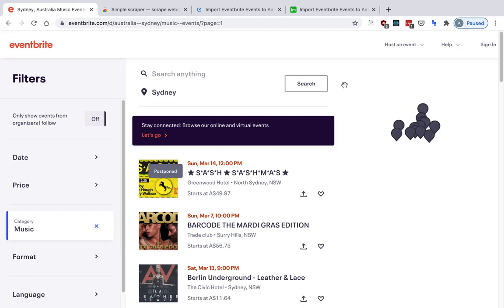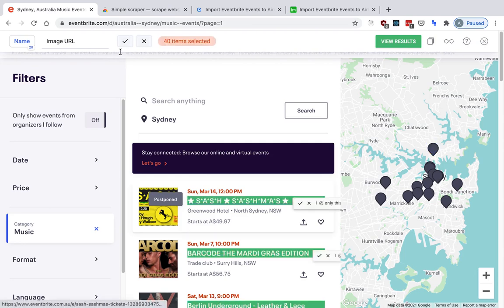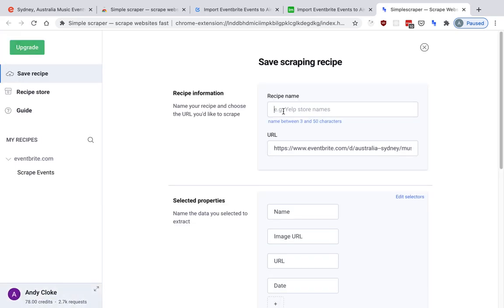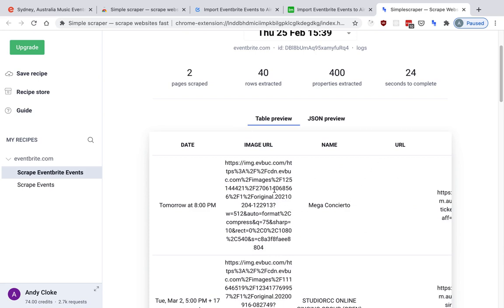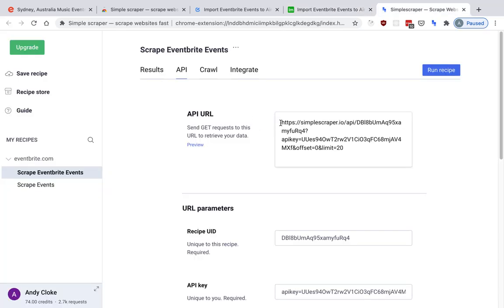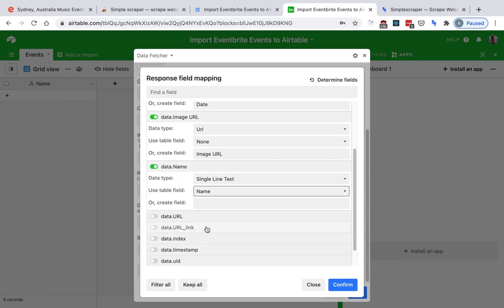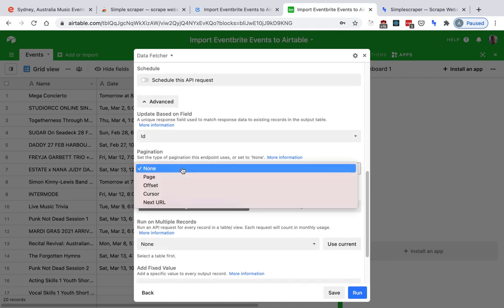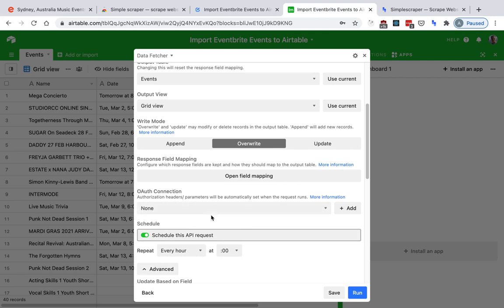How to Import Eventbrite Events to Airtable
In this video, we'll import events from Eventbrite into Airtable.